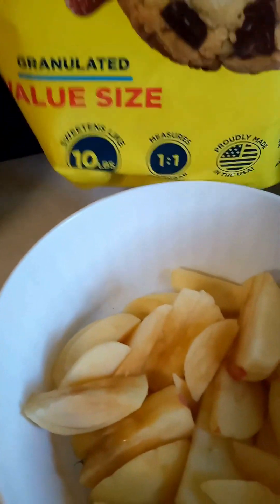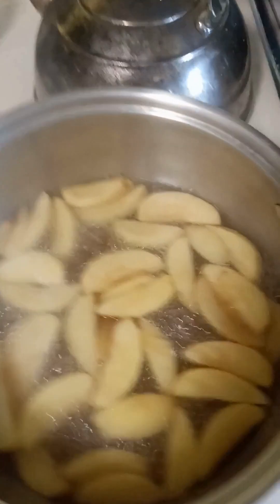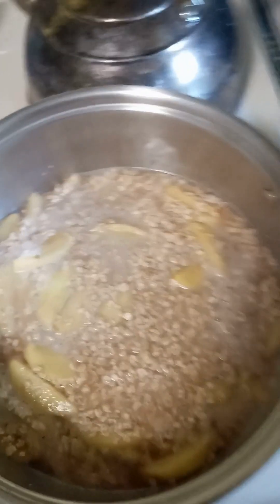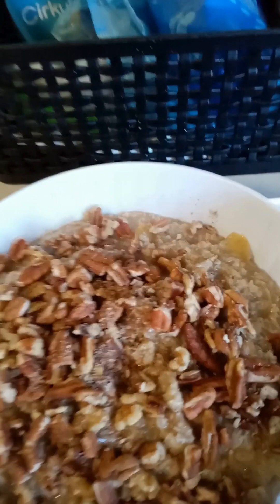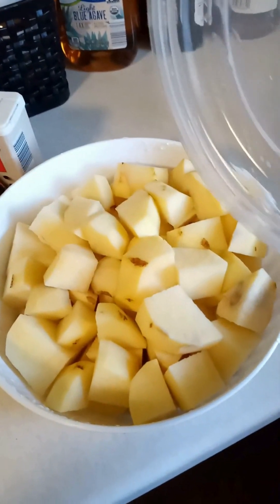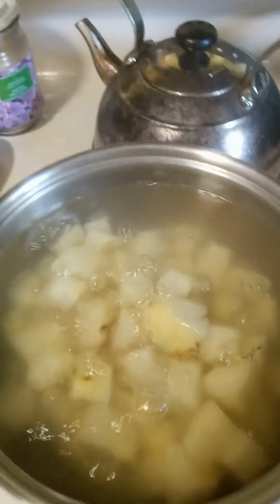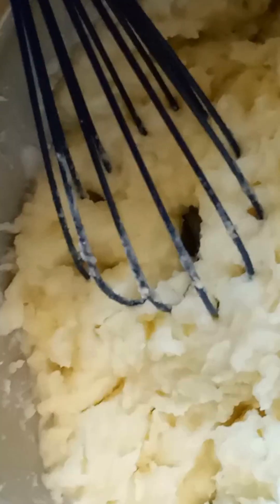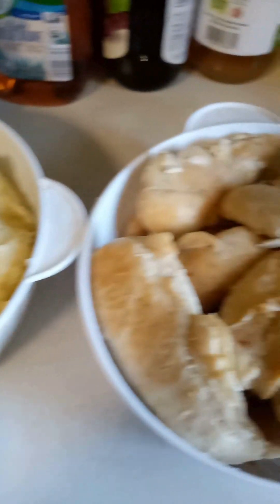Meal Prep: I Spent My Entire $200 Budget!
Hello fellow Homemakers at Heart! In this video, I give you the gist of my meal prep for this week. My niece spent the weekend with us, so I spent my entire $200 budget. Drive-thru dinner Friday night was $32 right off of the top! I spent about $40 at Dollar Tree on snacks for the kids, cleaning supplies, nail supplies and miscellaneous items like birthday and index cards. I topped off my gas tank with $20 and spent $94 at the grocery store. We needed a new shower curtain for one of the bathrooms and that ran $11. So, I have $7 left to my name. However, all of my bills are paid for this 2-week period. I have set aside savings. My family is fed for the week. My son and my niece had fun together this weekend. I didn't blow my budget, and I get to try again next week. Life is good.